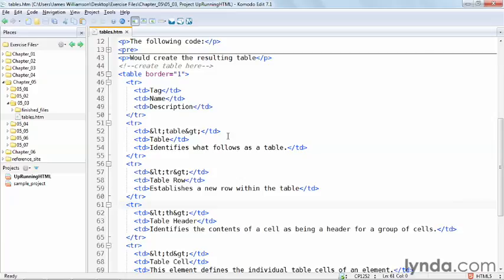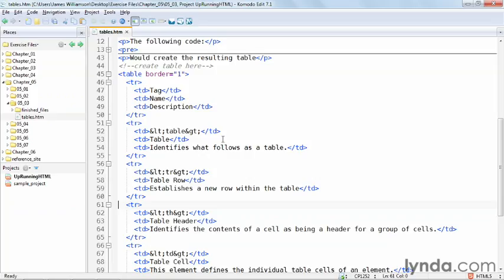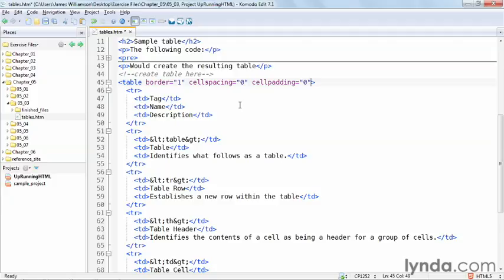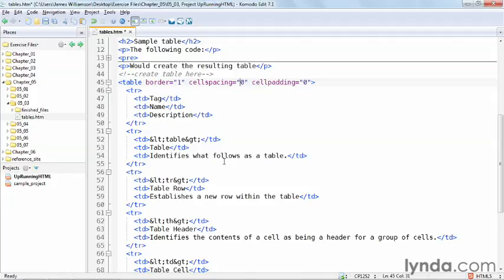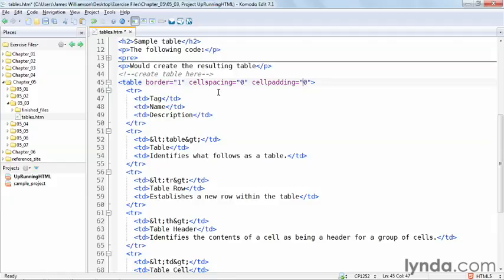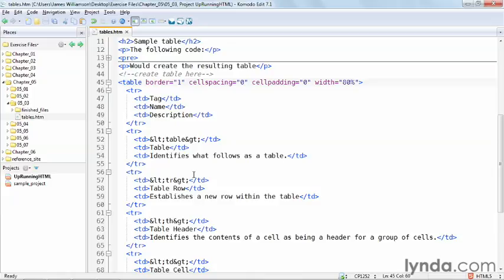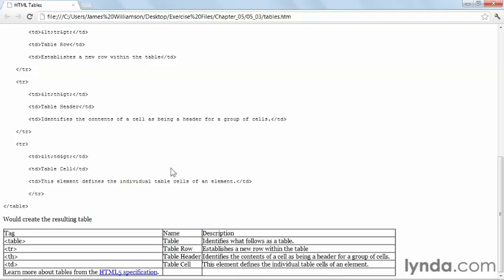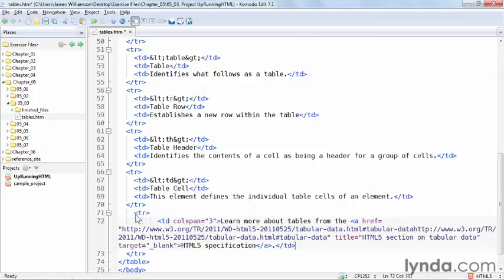108128 05 03 SC11 attributes